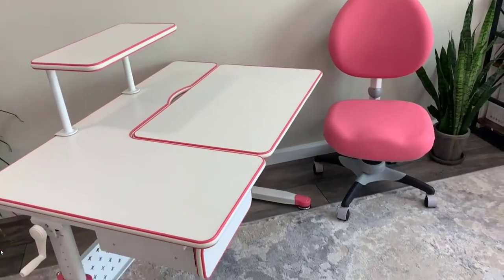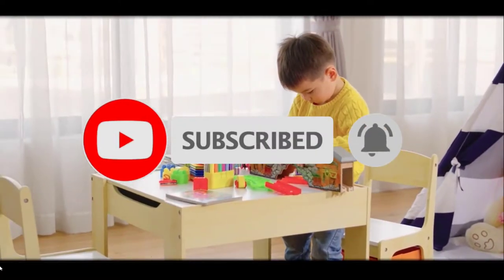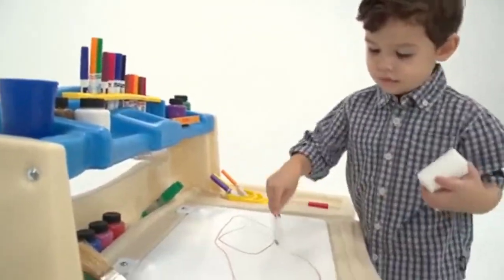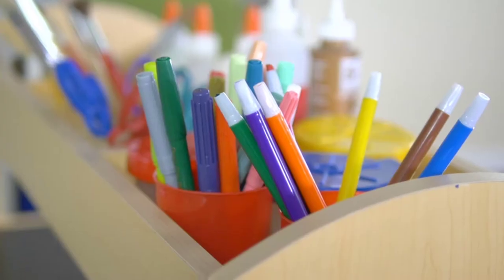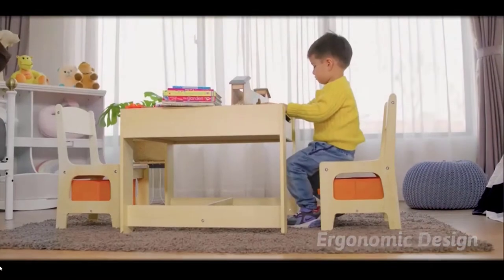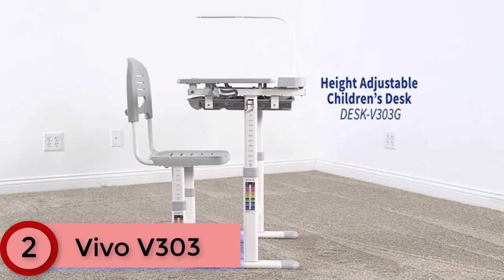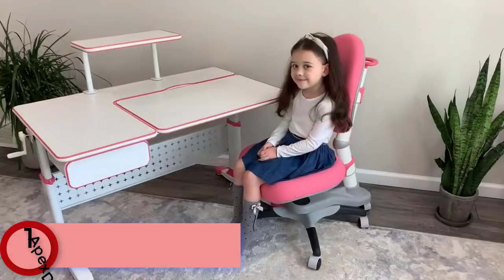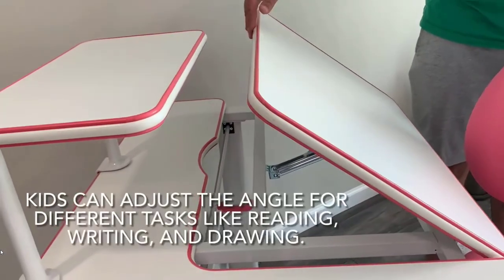The 5 Best Children's Desks | Easy To Decide | Best Gadget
5.   Step2 Deluxe.

4. Guidecraft Deluxe Art Center.

3. Costzon 3 in 1 Kids Wood Table & 2 Chair Set.

2.  Vivo V303.

1.  ApexDesk Little Soleil.